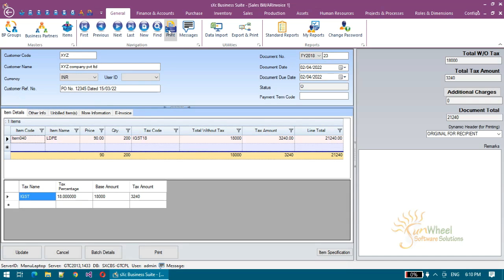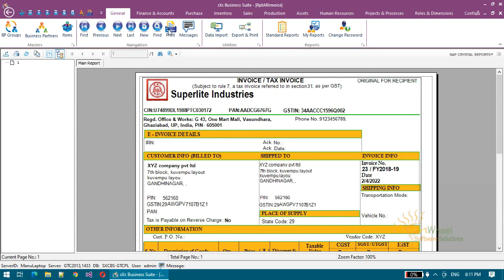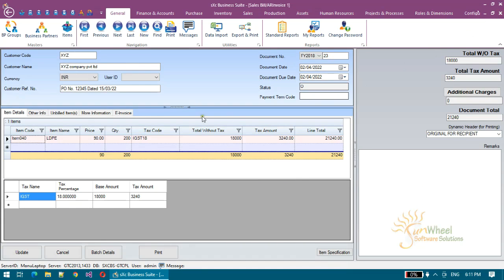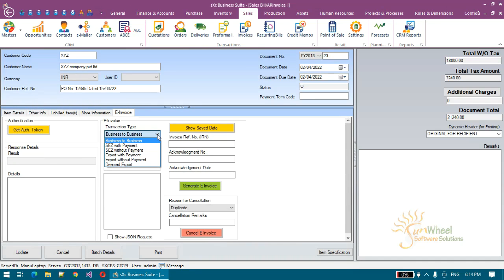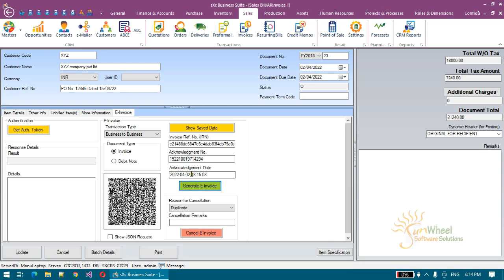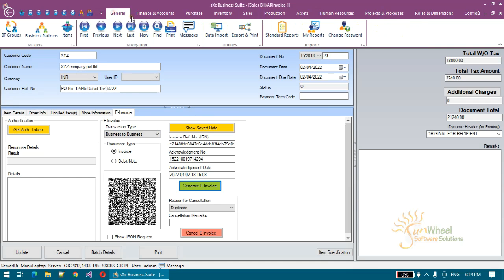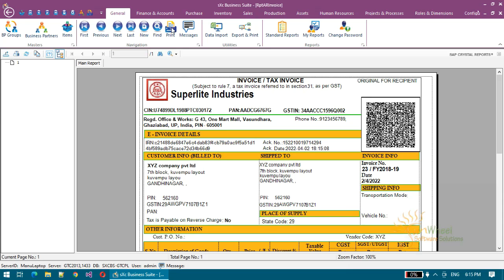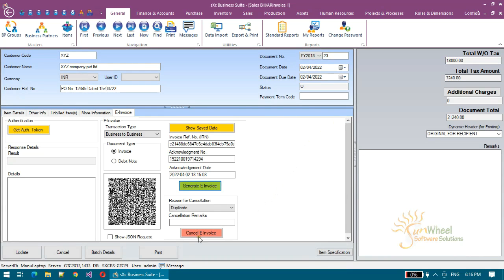e-Invoicing Solution Under GST - with Cancellation and Credit Notes in Single Click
e-Invoicing Solution Under GST - with Cancellation and Credit Notes
e-Invoicing Solution Under GST, e-Invoice generation in single click.

Hello, in this video, we are going to see how simple and easy it is to generate E Invoice in SXC Business Suite.
First, we make our invoice as usual. You just have to make sure that the address and other relevant information is already there in the master data of items and Customers.
This is a sample invoice which we have created, and if we look at the print preview of this invoice, we see that the IRN, Acknowledgement Date and Acknowledgement No. is blank. Also, there is no QR Code on the Invoice as of now.
Now, we go to the E Invoice tab on the invoice screen. Here we select the transaction type and the document type if required. Just click the "Generate E Invoice" Button, and you shall see that the QR Code along with IRN, Acknowledgement No. and date are populated on the screen. That's it! now if we preview the print of the invoice, we can see the details of E Invoice on the print layout along with the QR Code.

You can also cancel the E Invoice from here, if required.